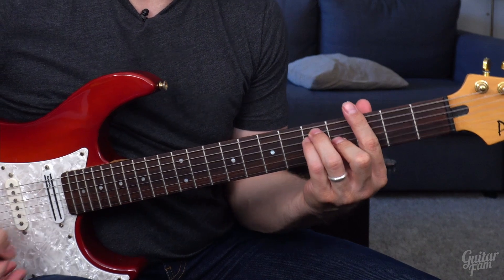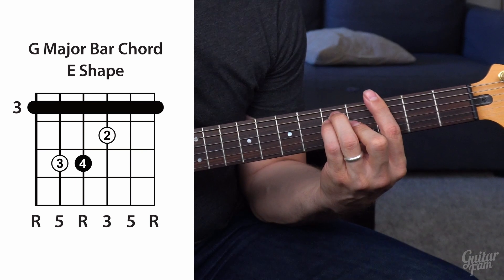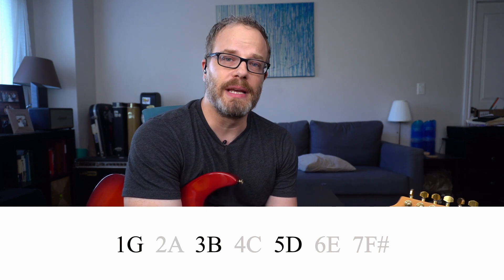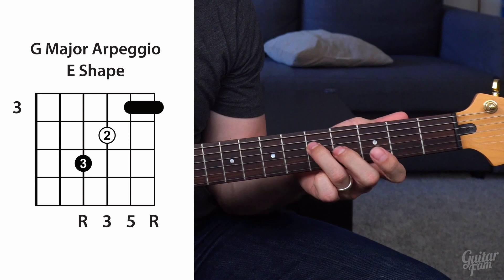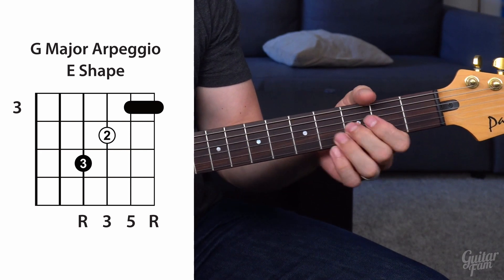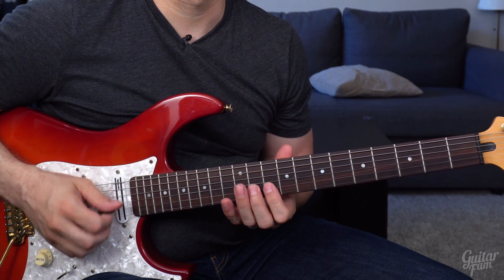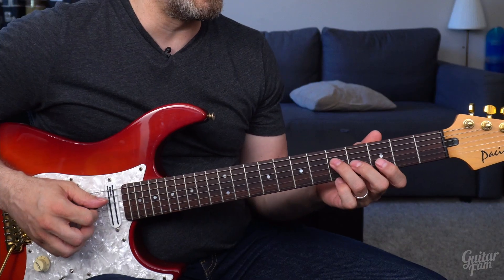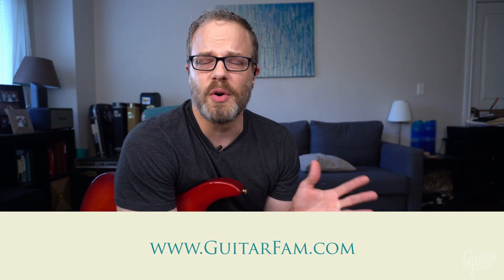Improvising Over Major Chords 101 - The Improv Loop Episode #5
Hi fam,

I hope things are going well for you. This week's Improv Loop episode is about how to start improvising over major chords.

There is a lot to this, but starting with some foundational ideas like the one in this video can give you the power to play something that sounds good over any major chord.

We will develop this more in the future. For now, have fun with this and make it your own as you improvise with the jam track or your looper pedal.

If you have any questions, you can leave a comment on the video or send a reply to this email.

Go to the lesson page on the site for the jam track here.